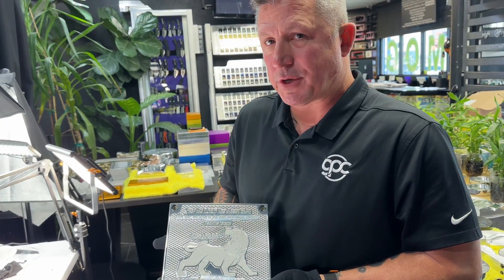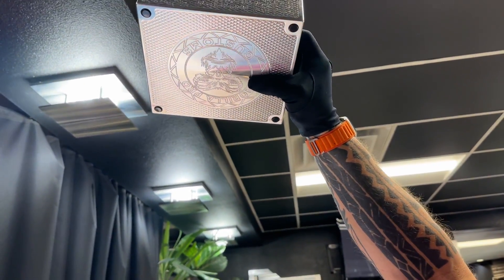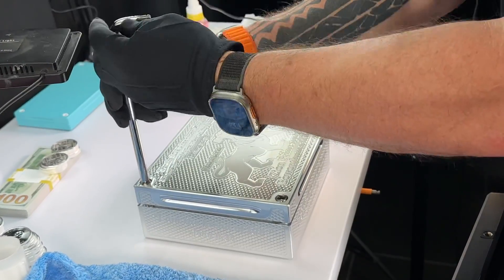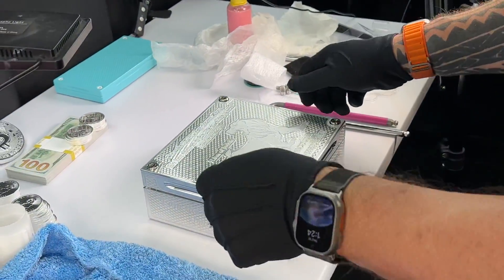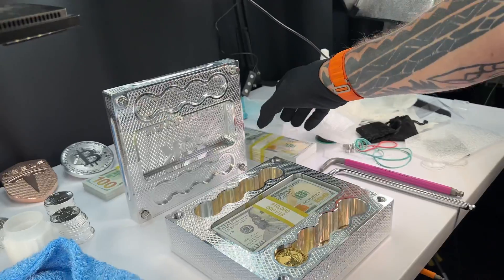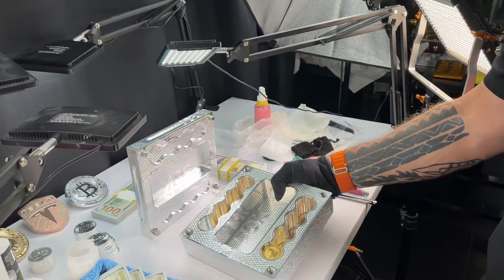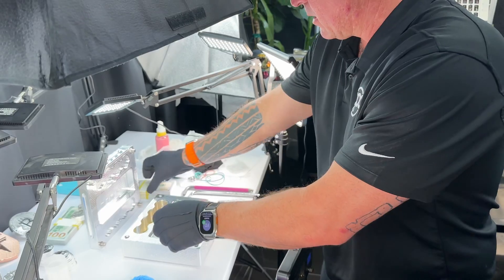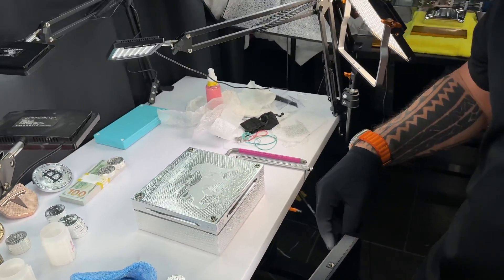$50k SURVIVAL – Special Custom Gift, including custom engraving on ALL SIDES! GorillaProCustoms.com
Explore our exclusive $50k SURVIVAL custom gift at GorillaProCustoms.com. This one-of-a-kind brick holds cash and comes with custom engraving on all sides. Perfect for memorable occasions and personalization. Discover the ultimate gift that combines luxury and functionality.

Welcome to GorillaProCustoms - your ultimate destination for customized metal bricks that embody your values and aspirations. Our metal bricks are not just ordinary containers for storing your money and assets - they are a reflection of your hard work, integrity, and resilience.

Made from the finest quality materials, our metal bricks are designed to last a lifetime while providing the utmost safety and security for your wealth. You can personalize your brick with modern and stylish designs that showcase your personality and values. When you invest in a custom metal brick from GorillaProCustoms, you're not just buying a product - you're making a bold statement about your commitment to these principles.

Whether you're a precious metal collector, a wise investor, or simply value stability and security, our metal bricks are the perfect choice for you. Don't settle for a flimsy, generic money clip - choose a stunning piece of art that will stand the test of time. Check out our selection of custom metal bricks at GorillaProCustoms.com or visit our location in Las Vegas today. Elevate your wealth storage game with GorillaProCustoms metal bricks!

to check out our selection of high-quality metal bricks that are not only functional, but also customizable to reflect your personal style and values.

Watch our popular videos including "$25,000 fits in a tiny brick. | Gorilla Pro Custom," "Priceless reaction. $500,000 in Christmas bonuses. | Gorilla Pro Custom," "🔒💰 Hide $100K Here with Our Custom Bricks | Gorilla Pro Customs," "I don’t trust FEDEX. // Gorilla Pro Customs," "What is a BRICK? Part II  GorillaProCustoms.com," and "3 bricks. | Gorilla Pro Custom" by clicking on the links provided.

Get your own custom metal brick today! Our specially designed metal bricks are perfect for securely storing your cash and coins. With a lockable lid or cover, your valuable possessions will be kept safe and secure. Our compact and discrete designs can be personalized to suit your needs and aesthetic preferences with different colors, logos, shapes, and sizes. Overall, our customized metal bricks are a practical and versatile solution for anyone looking for a secure and convenient way to store their valuables. GET YOUR CUSTOM BRICK TODAY!!!